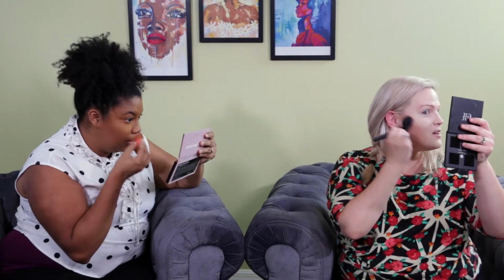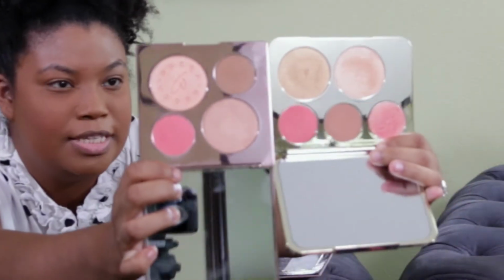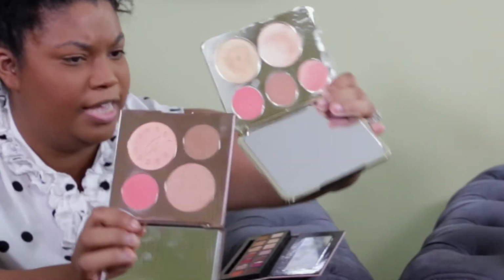Chit Chat GRWM: Everyday makeup look - Review and demo of chrissy teigen Becca Pallete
Hello everyone, thank you for checking out this everyday makeup look featuring the chrissy teigen  becca pallete. This is a review and demo of the palette. My friend Megan was very nice to help me review this palette she is a makeup junkie like myself so who better to help me review :)